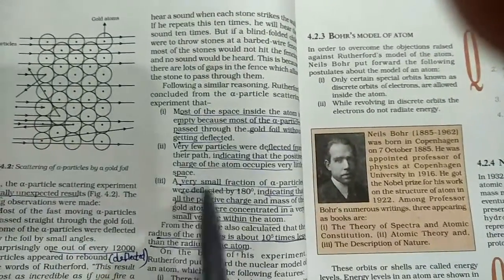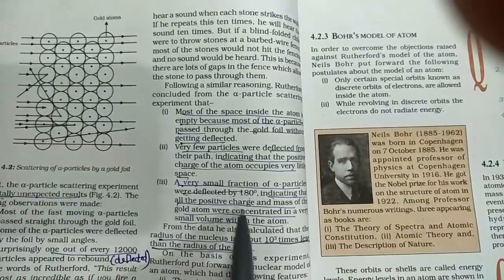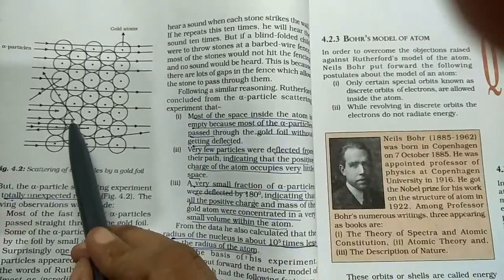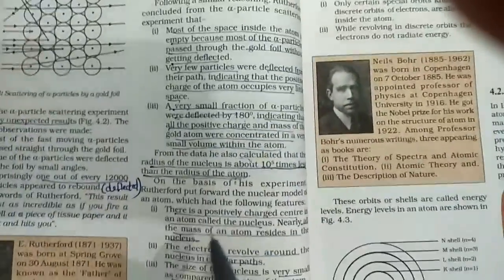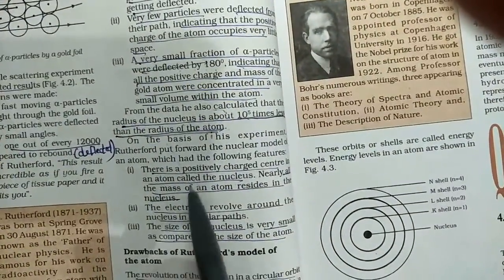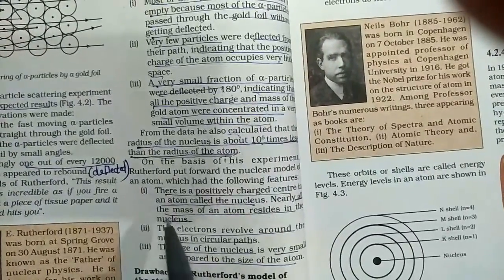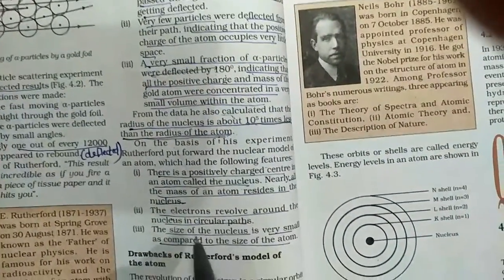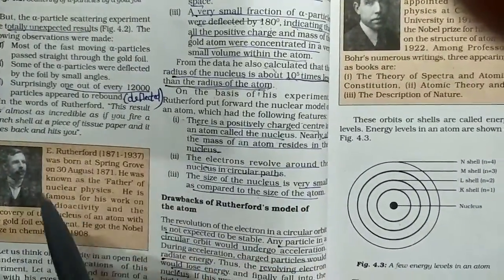Vandana rao, std IX, L-4,part2